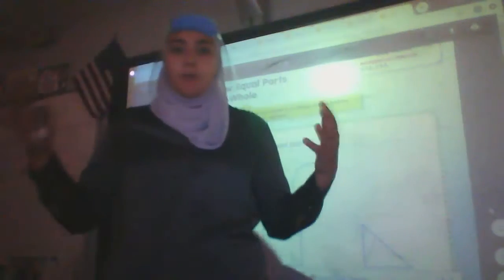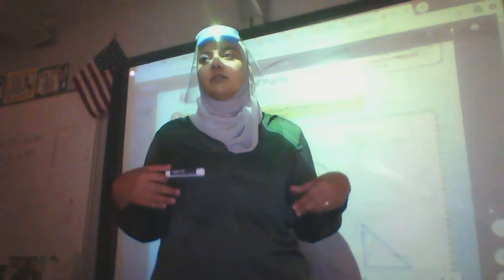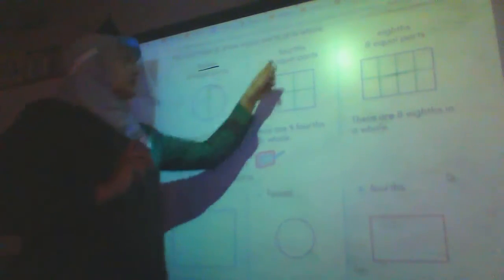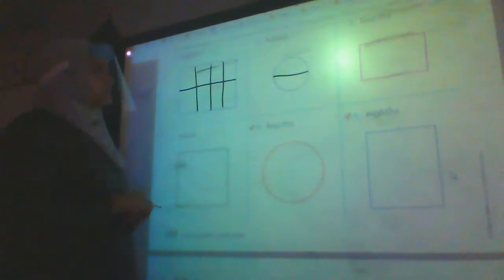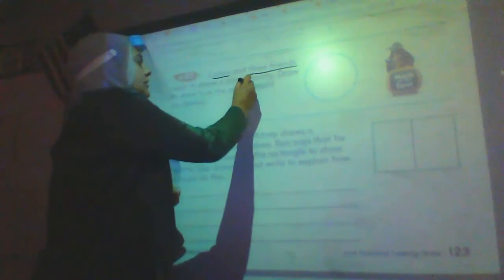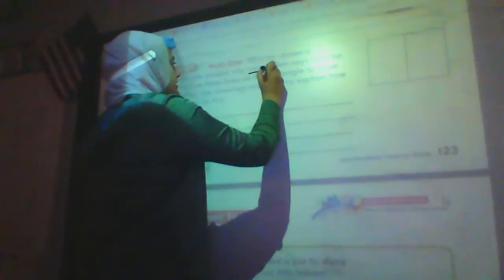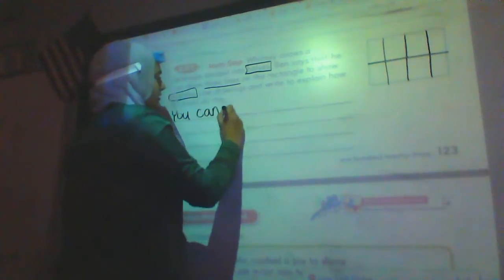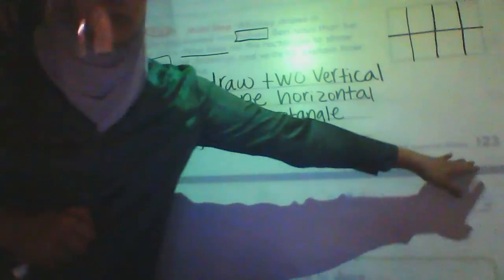Go Math 4.2